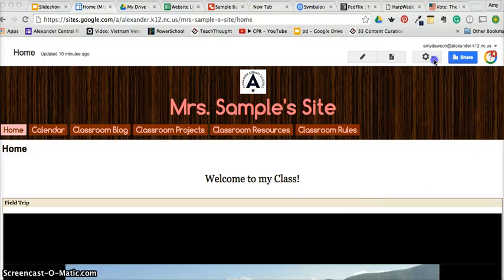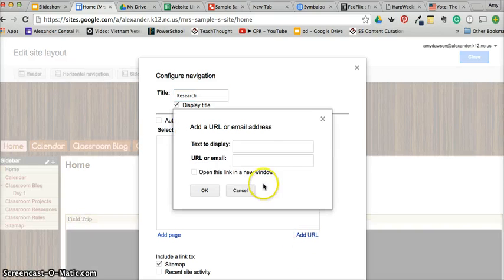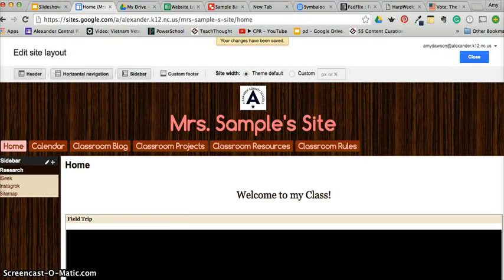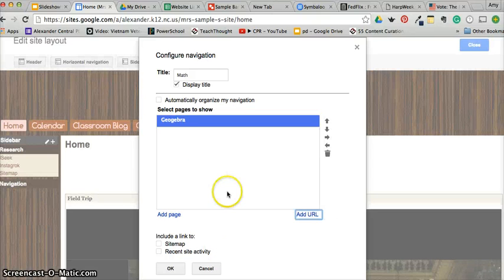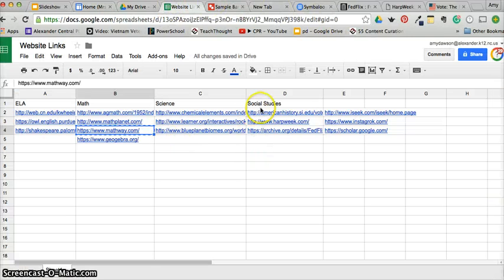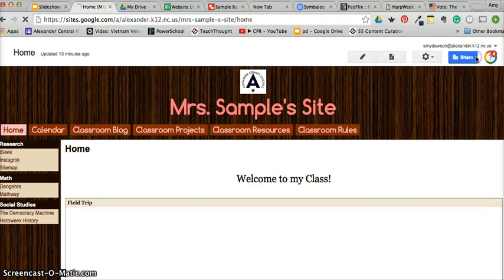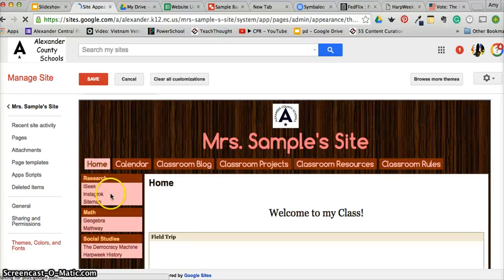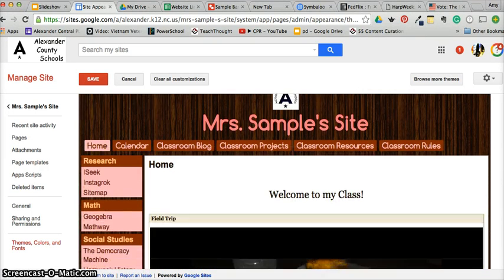Sidebar Gadget in Google Sites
There are many ways to enhance the look of your Google Site.  This video will demonstrate one way to use the Sidebar Gadget to organize links.